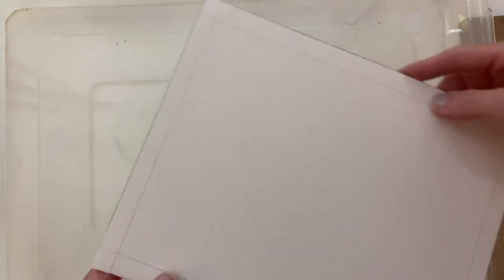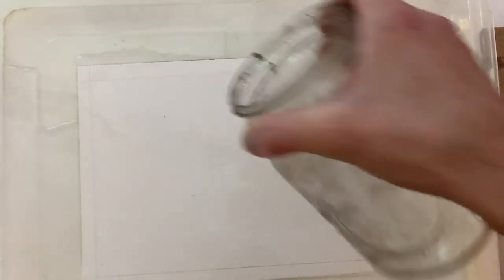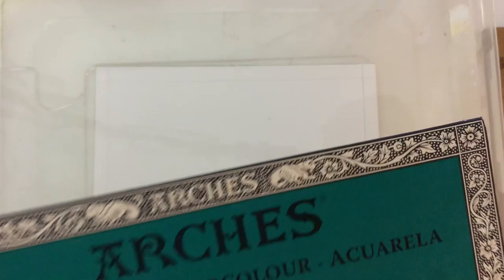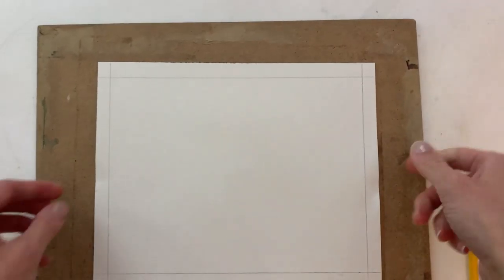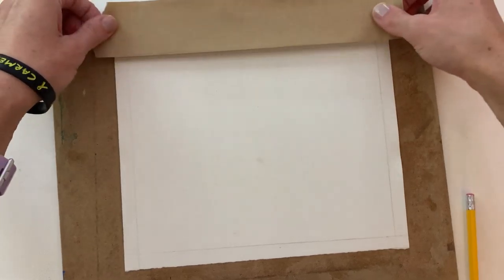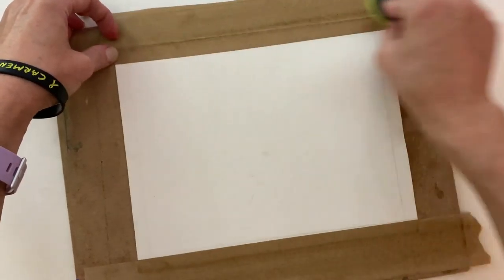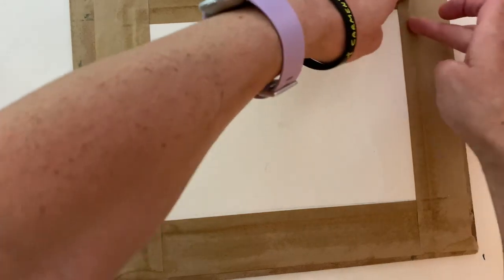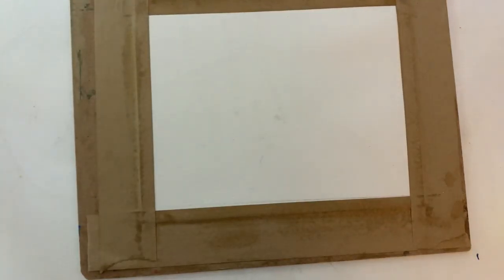Stretching Watercolor Paper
I cannot stress the importance of prepping your watercolor paper before you begin to paint.   A lot of frustration can be ameliorated even before you start if you properly stretch your paper.   To do this you must dredge your paper in clean water to allow the fibers to expand then tape it down to a hard surface so that it can attempt to shrink back as the water evaporates.   The tape prevents total shrinkage and creates a magical tension that is a dream surface to paint on.    Even inexpensive papers perform worlds better when you take the time to prep.
You can use masking tape as well but be sure that your surface is a dry as possible before you tape the paper down.   Blot around the edges and try to use a quality painters tape so that you do not destroy your paper removing it.   Also quality painters tape has better adhesion to the damp surface of the paper.